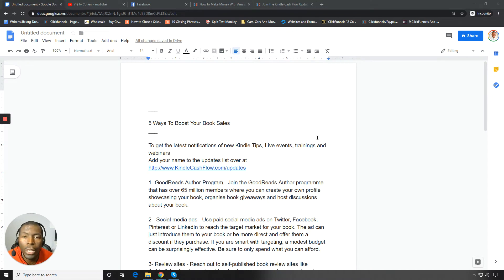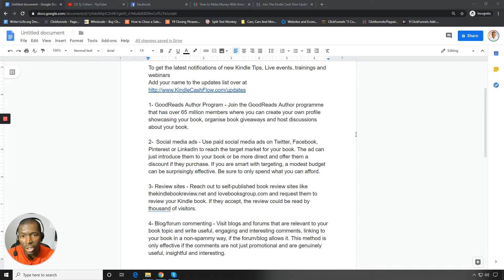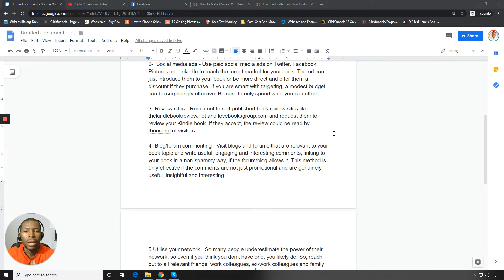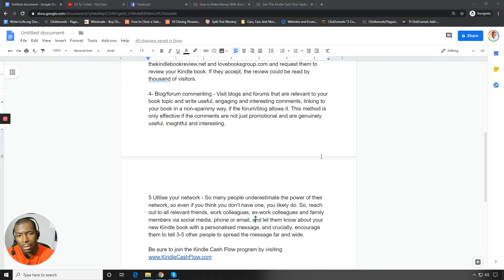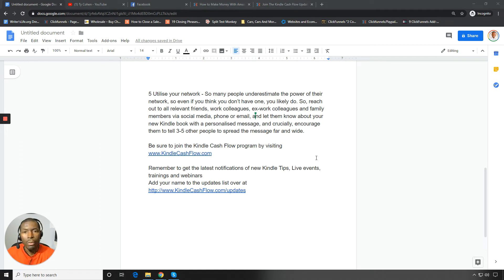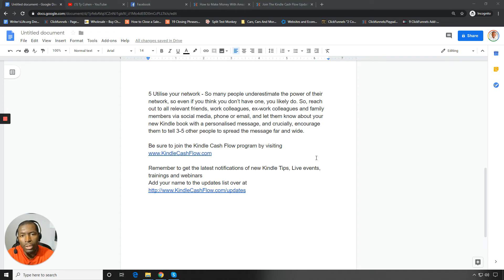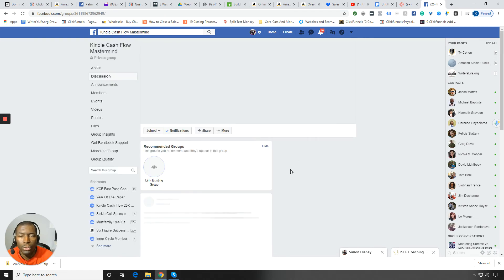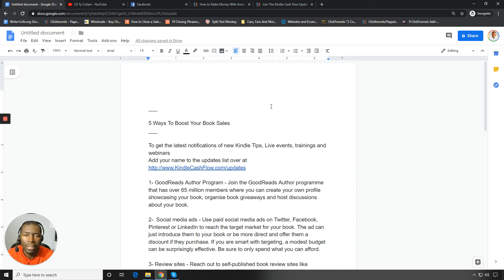5 Ways To Boost Your Book Sales - Should we keep these videos coming? Comment below YES or NO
5 Ways To Boost Your Book Sales - Should we keep these videos coming?

Plus to get the latest notifications of new Kindle Tips, Live events, trainings, and webinars add your name to the updates list over

1- GoodReads Author Program - Join the GoodReads Author program that has over 65 million members where you can create your own profile showcasing your book, organize book giveaways and host discussions about your book.

2-  Social media ads - Use paid social media ads on Twitter, Facebook, Pinterest or LinkedIn to reach the target market for your book. The ad can just introduce them to your book or be more direct and offer them a discount if they purchase. If you are smart with targeting, a modest budget can be surprisingly effective. Be sure to only spend what you can afford.

3- Review sites - Reach out to self-published book review sites like thekindlebookreview.net and lovebooksgroup.com and request them to review your Kindle book. If they accept, the review could be read by thousands of visitors.

4- Blog/forum commenting - Visit blogs and forums that are relevant to your book topic and write useful, engaging and interesting comments, linking to your book in a non-spammy way, if the forum/blog allows it. This method is only effective if the comments are not just promotional and are genuinely useful, insightful and interesting.

5 Utilize your network - So many people underestimate the power of their network, so even if you think you don’t have one, you likely do. So, reach out to all relevant friends, work colleagues, ex-work colleagues and family members via social media, phone or email, and let them know about your new Kindle book with a personalized message, and crucially, encourage them to tell 3-5 other people to spread the message far and wide.

Be sure to join the Kindle Cash Flow program by visiting

Remember to get the latest notifications of new Kindle Tips, Live events, trainings, and webinars add your name to the updates list over

If you’re ready to learn how to generate 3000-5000 informational product sales every single month with predictability down to the dollar and day … All while someone else does 90% of the work for you!

Watch the free 3 part video that shows how to quickly get started with Amazon Kindle publishing

Kindle Publishing Templates - Get access to time saving templates that help you to publish

Are you using Amazon ads to sell more of your books?

Learn how to use Instagram and And Twitter to drive more readers and buyers to your books

$200k a month with digital content publishing? Watch the video here to see how

We’d love to interview you for our community. Go here to submit a request

Interview Ty for your podcast, YouTube channel or other media outlet